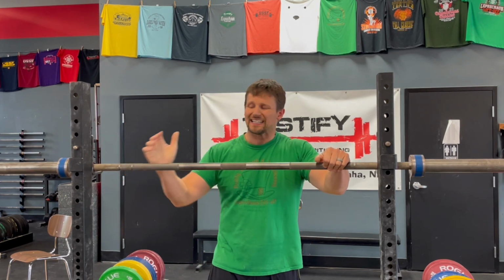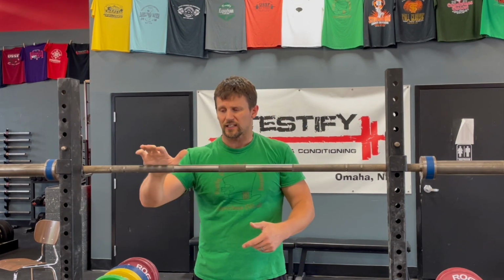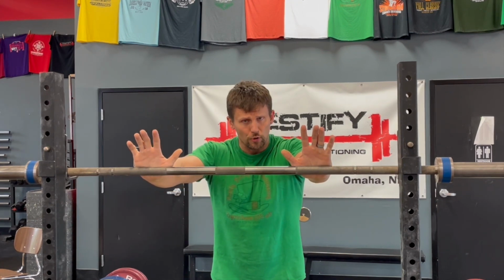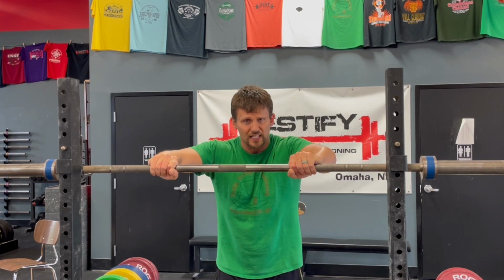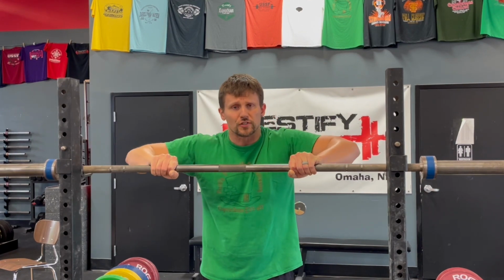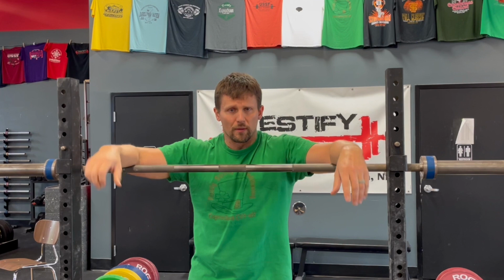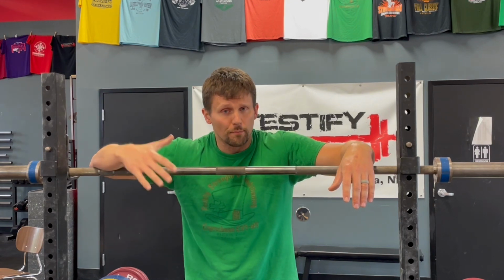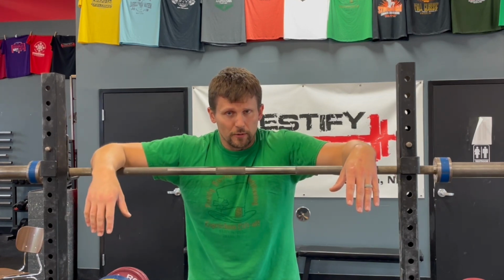Use This Grip for a BIGGER Bench Press and Overhead Press!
What is a compression grip, and why should you use it for the bench press and the press? Starting Strength Coach Phil Meggers explains in the first video in our series on the correct grip for each lift.

Wrist wraps can help provide stability and help keep the bar stacked over the bones of the forearm (but don't let them be a crutch - get your grip right first as shown in this video). A link to some wrist wraps as well as a link to our video on wrist wraps are provided below:

Harbinger Red Line Wrist Wraps (these are the ones I use)

At Testify Strength & Conditioning, we offer small group training, private coaching (in-person or remotely via Zoom), online coaching, and form checks. Would you like to get quality coaching from a Starting Strength Coach?

(small group, 1-on-1, and online coaching available)